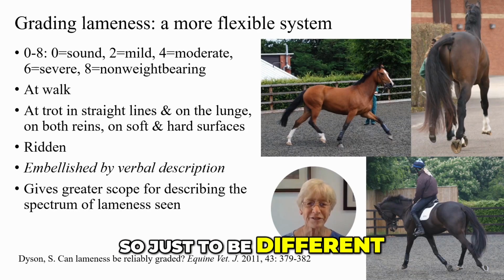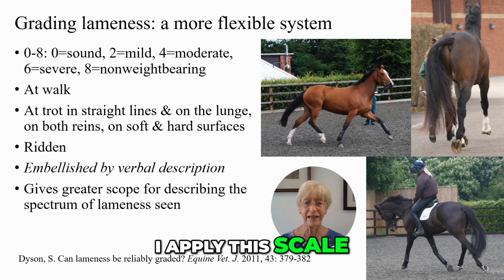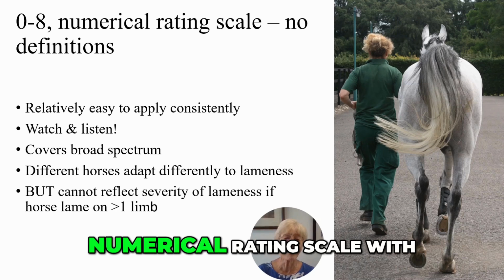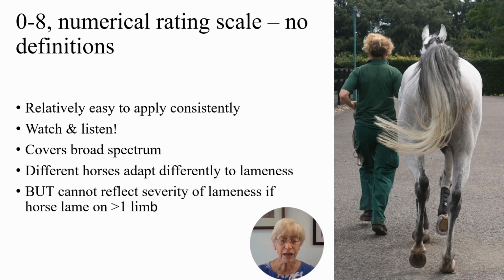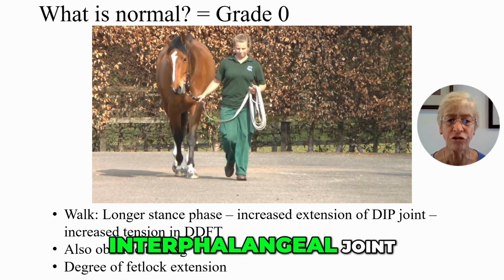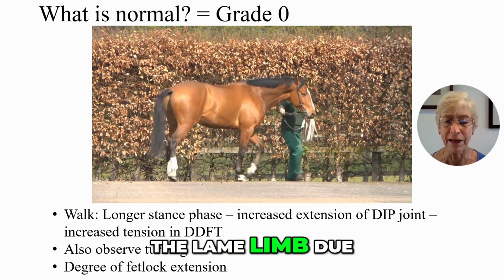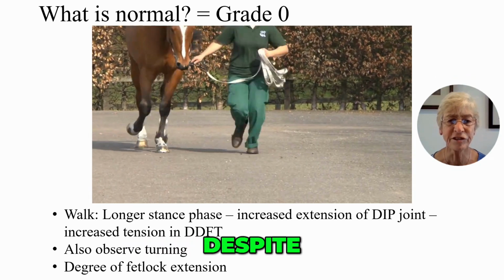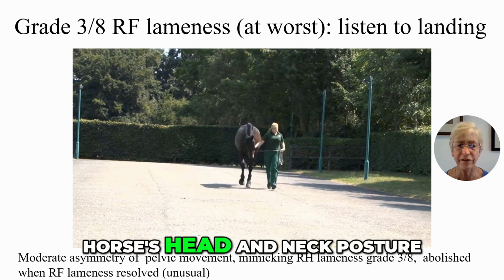Lameness Scoring Systems in Horses: Dr. Dyson’s 0–8 Approach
Discover a detailed overview of equine lameness scoring systems from Dr. Sue Dyson, who explains why a 0–8 lameness scoring system offers greater nuance than traditional methods.

This approach allows for more accurate assessments across gaits, surfaces, and contexts—helping veterinarians interpret subtle lameness presentations with clarity.

If you're seeking to improve how you apply equine lameness scoring systems in clinical workups, this short is essential viewing.